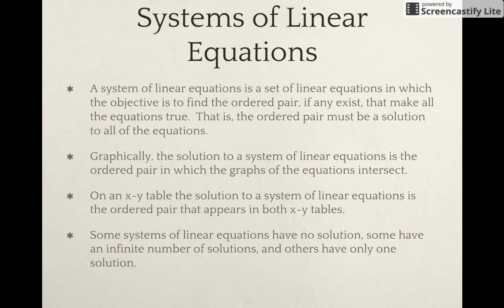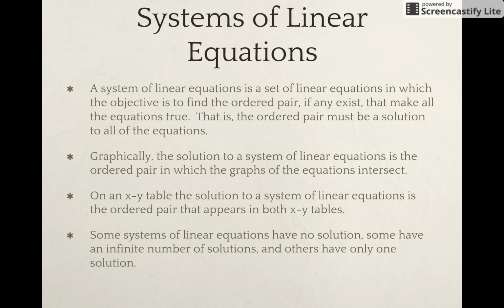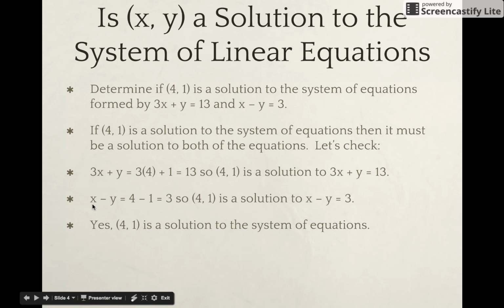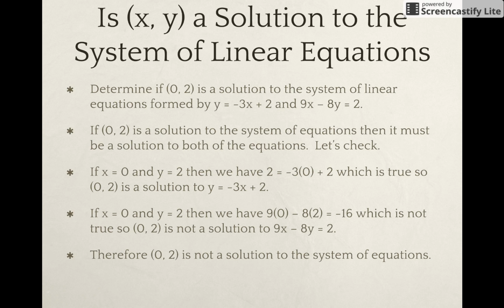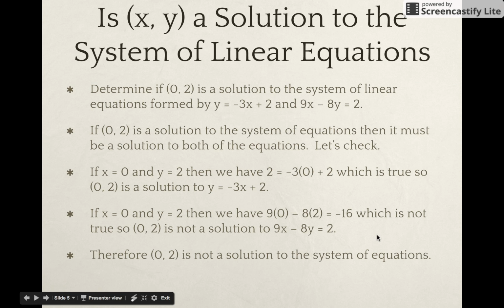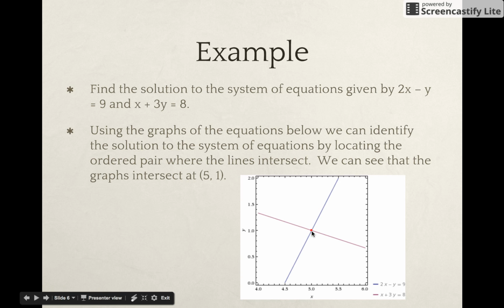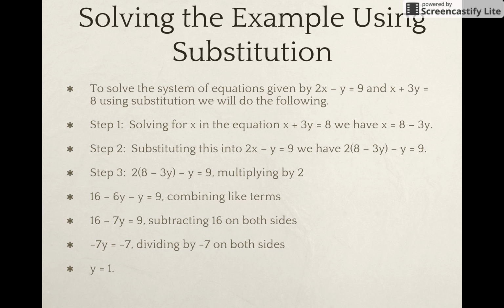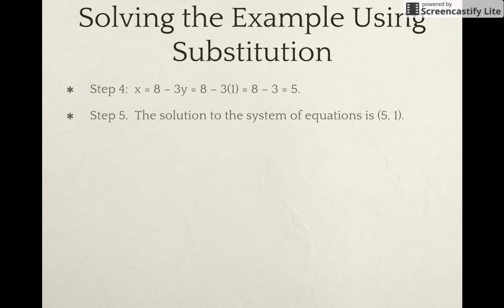Jan 8, 2017 6:40 PM